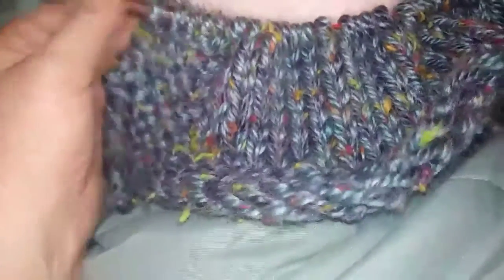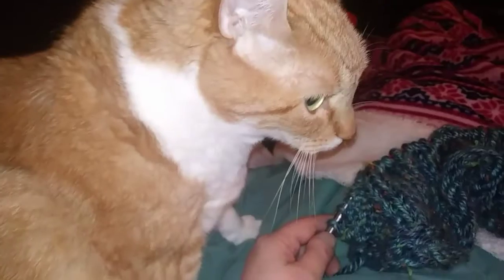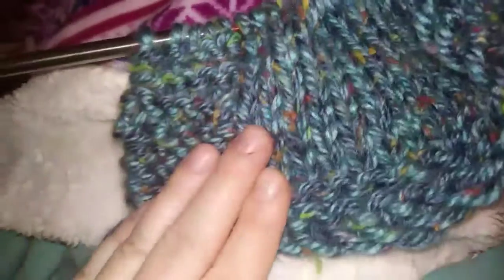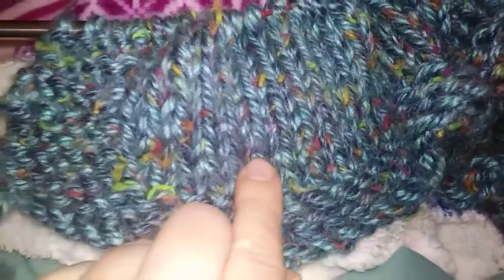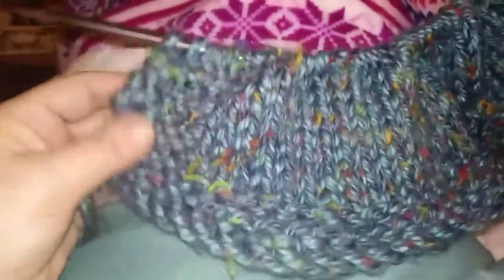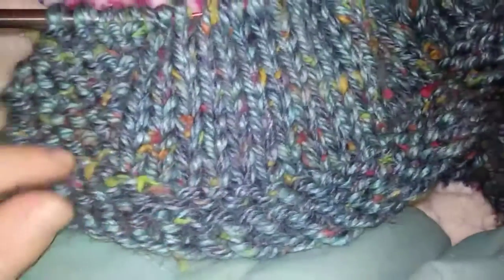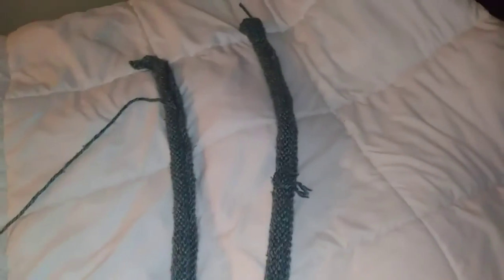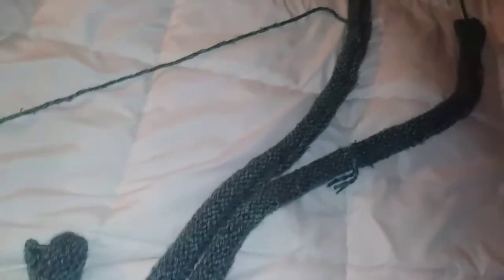Ooops! 💁 knitting fail